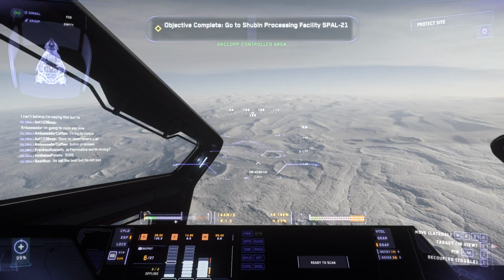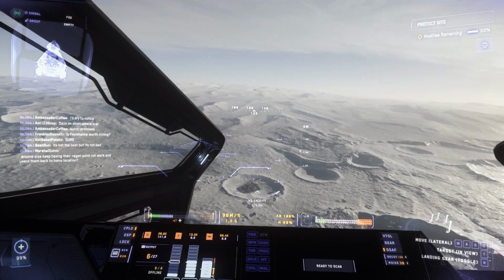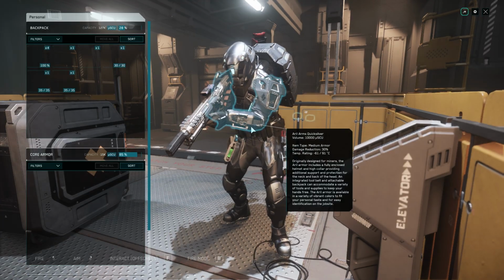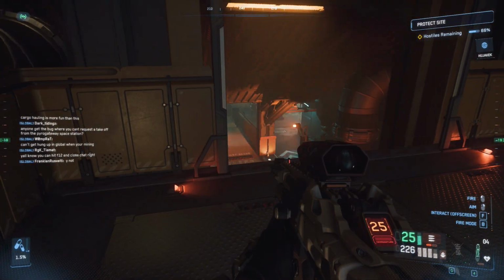STAR CITIZEN | Polaris as a Solo Daily Driver⁉️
-PLAY STAR CITIZEN FOR THE FIRST TIME
1) Use Code "STAR-7T7C-Y9C5" When Registering to receive 5,000 UEC and a Free Ship (limited event offer) ‼️

-My Books
Street Survival Skills

SUrviving the Economic Collapse

💥🎮👉Gamer PC in Amazon

Sign up to COINBASE, the largest crypto trader in the world. Get $10 free in your first trade!